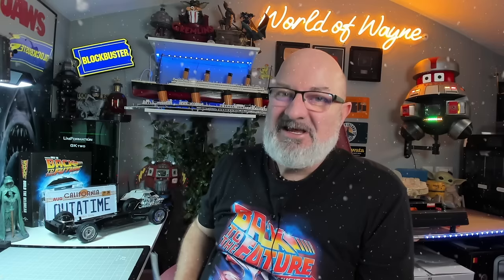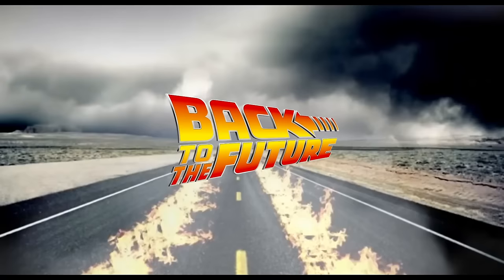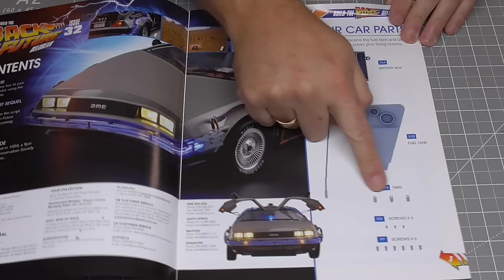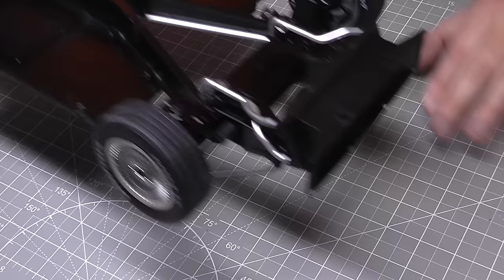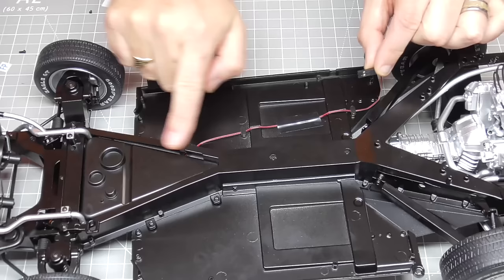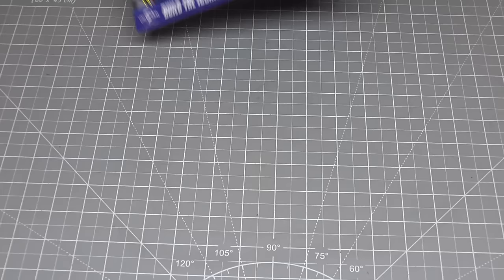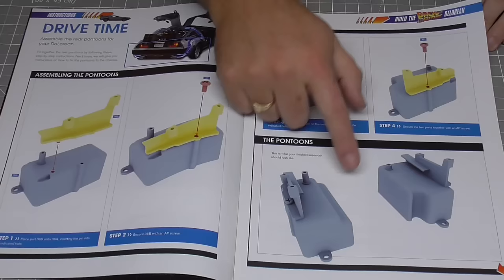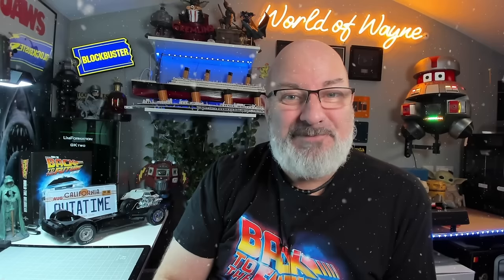Build the Back to the Future DMC Delorean - Pack 8 - Stage 32-36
00:00 - Introduction
01:40 - Stage 32 - Fuel Tank and Battery Box
04:49 - Stage 33 - Bottom Plate and Battery Lid
06:18 - Stage 34 - The Chassis Front Upper
08:08 - Stage 35 - Front Wheel Arches
09:24 - Stage 36 - Pontoons